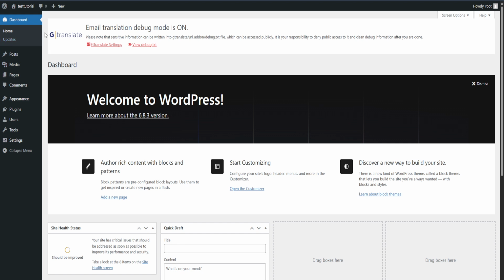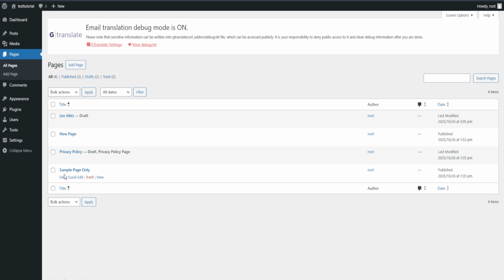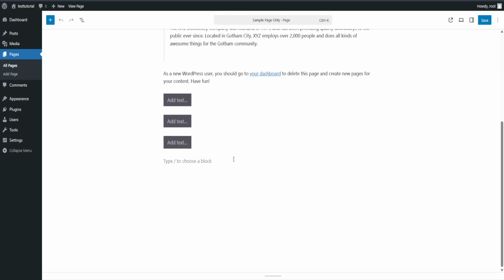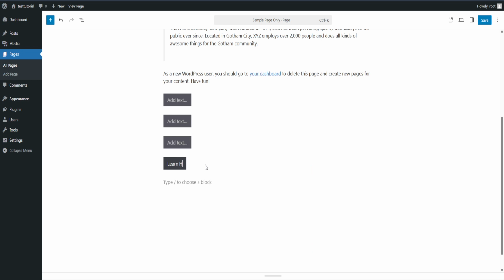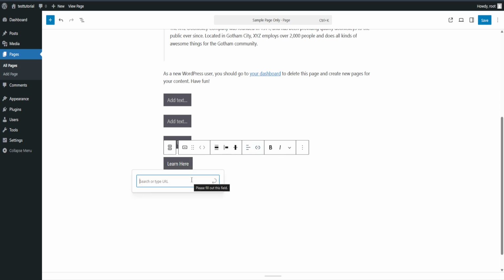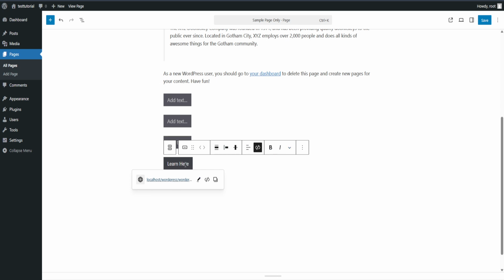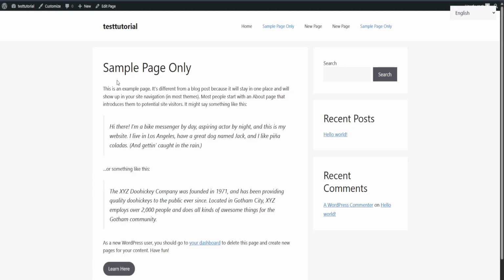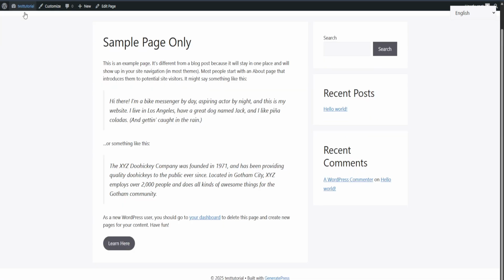How To Link a Button To Page In WordPress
In today’s video, I’ll show you how to link a button to a page in WordPress — perfect for creating navigation links, call-to-action buttons, or custom landing pages. You’ll learn how to add and edit button links using the WordPress block editor step-by-step.